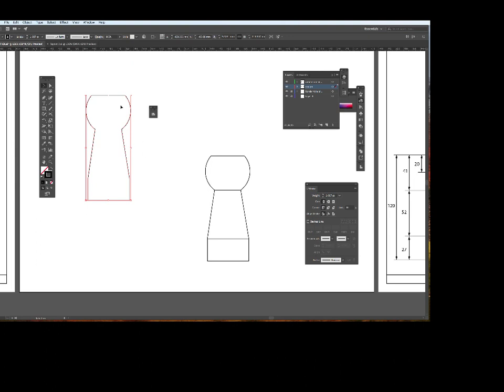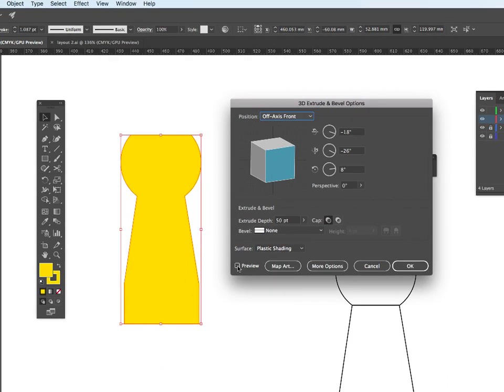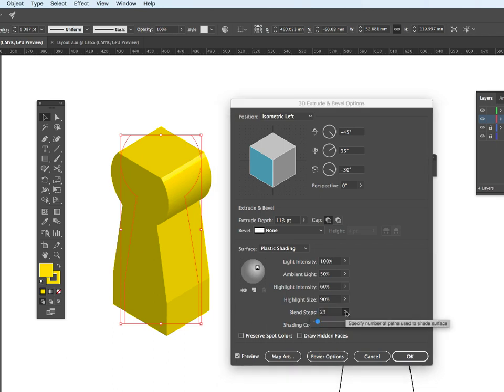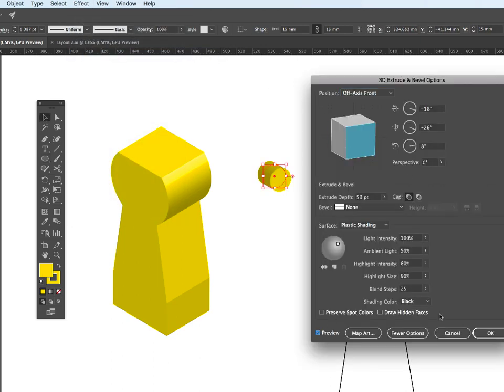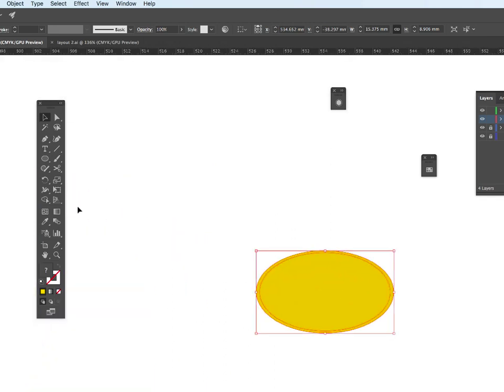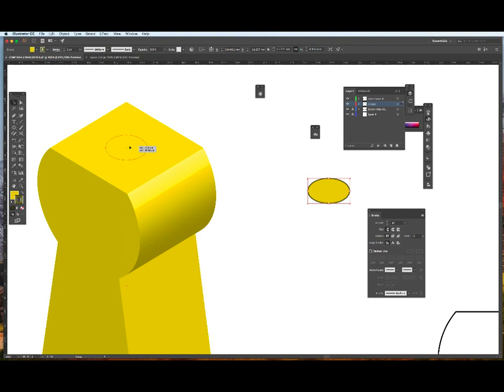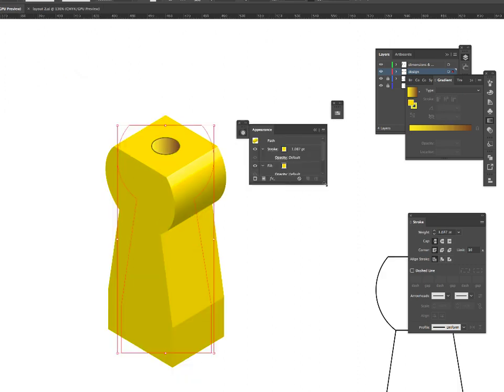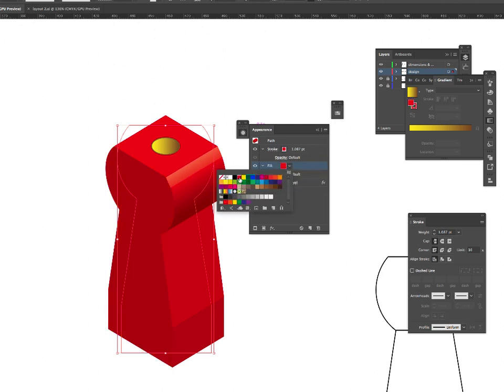CANDLESTICK Isometric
Creating an isometric extrusion in Illustrator